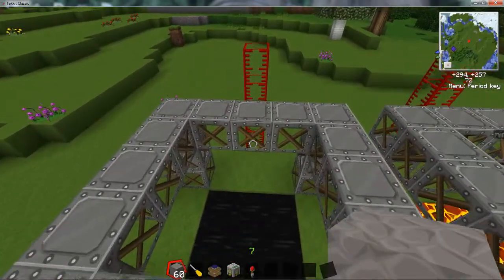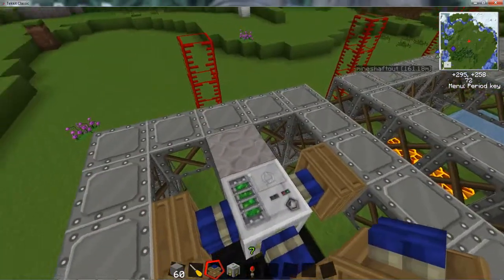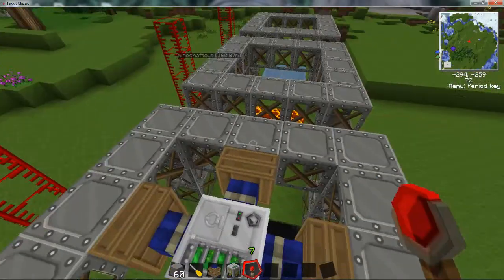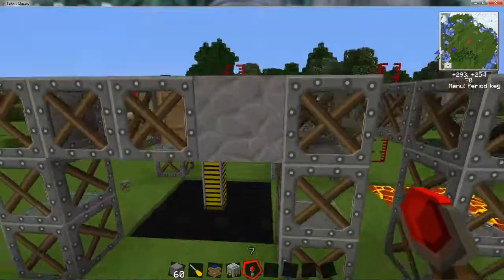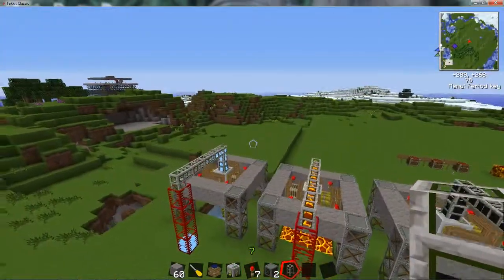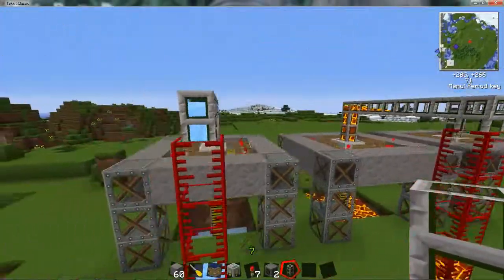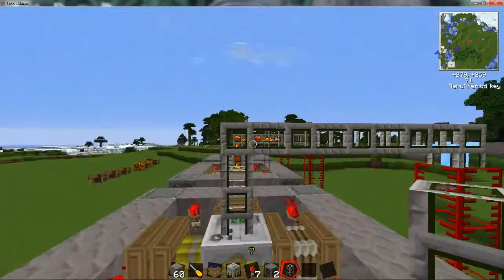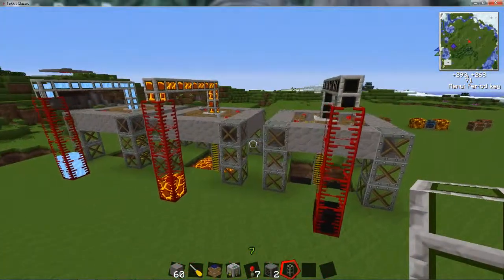liquid pumps tekkit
tutorial on how to use liquid pumps on tekkit classic